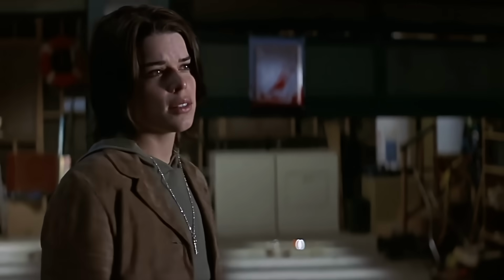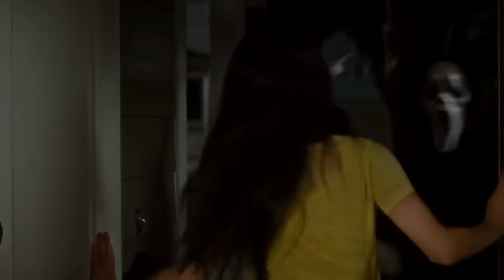WHO KILLED WHO in Scream 3 (2000)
How many killers were there in Scream 3? Even though it is revealed to just be one killer working on their own, the initial shooting script did include two killers, and most of the movie had already been filmed before the studio decided to change things up.

What is up Scream team! By popular demand, I have included an extra entry in this "Which Ghostface Killed Who" series, as you guys felt that Scream 3 should not have been neglected.
And since the starting production script did include two ghostface killers working together, with Angelina being revealed as Roman's accomplice and girlfriend, a lot of the movie had already been shot to correspond with the continuity of having a second killer.

If you guys have watched and enjoyed my other videos in this series, you will know that Wes Craven, the brilliant director he was, had a great eye for detail and worked overtime to make sure every direction and shot of every scene served a purpose and was an important brushstroke in the overall painting. While the original Scream was an undisputed masterpiece, the sequels haven't enjoyed quite the same level of praise. And even though everyone's Scream film rankings differ from fan to fan, Scream 3 is usually cited as the worst entry in the Scream franchise.

Most notably for its disjointed story and direction. And despite Wes Craven's best efforts, the studio wanted to rush the film into theatres, with executives making a lot of questionable creative decisions. With Kevin Williamson sitting this one out, they brought in writer Ehren Kruger last minute and after completing a draft, and rather than making a full revision, they essentially had him rewriting scenes at a time during production, in some cases on the day the scenes were to be shot. This was made even more complicated as they had to work around Neve Campbell's (Sidney Prescott) limited schedule, which is why her character isn't in a lot of the movie.

One of the biggest changes to the script was the removal of Angelina Tyler (Emily Mortimer) as the second killer, who would have been revealed alongside Roman Bridger (Scott Foley). So if you've ever watched the movie and wondered how Roman possessed Jason Voorhees like teleportation powers, it might just be because one of the ghostfaces on screen at the time was him, and the other one who mysteriously popped up seconds later at a completely different location, was Angelina.

Going by that logic, and how Wes Craven and Ehren Kruger had originally set out to make this movie (before studio meddling) Roman wouldn't have been the only killer (or the best ghostface) as some have credited him with for his high kill count. So if we take into account that Angelina was also complicit, that means we have to reevaluate the kills, and figure out who was ghostface in which scene / who was the killer in Scream 3 in relation to all deaths.

As always, I want to point out that this video is not meant to be 100% factual. I am not disputing the canon of Scream 3 by suggesting that Roman was not the only killer. I am merely pointing out that production had a different idea of the movie from the outset, and I am trying to use logic and reasoning to see where that would have effected the movie with the changes they made.

If you have your own evidence you would like to provide that either corroborates, or negates my findings, I am more than happy to have you comment them down below.

Thumbnail art by: Daniel Joseph Serra